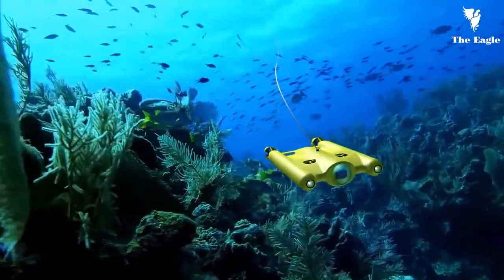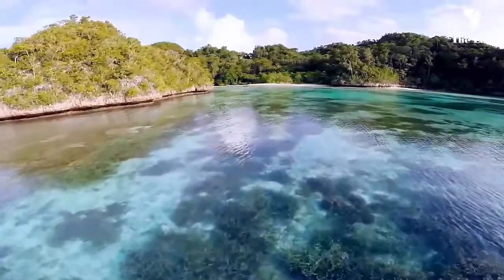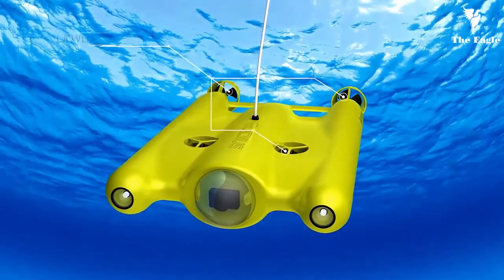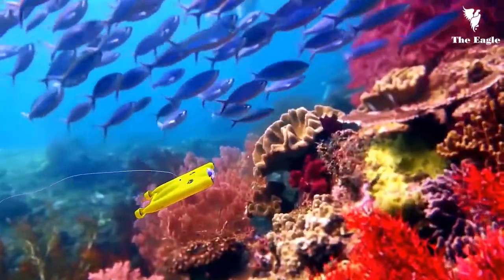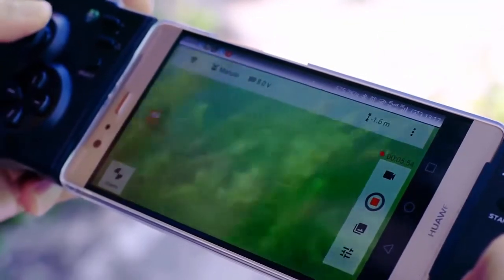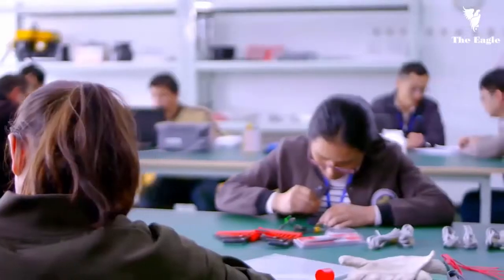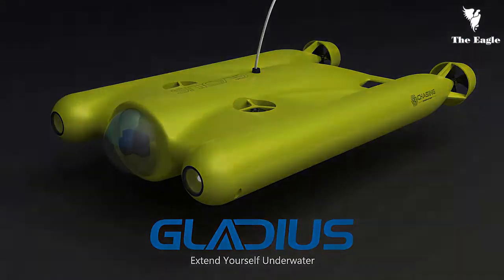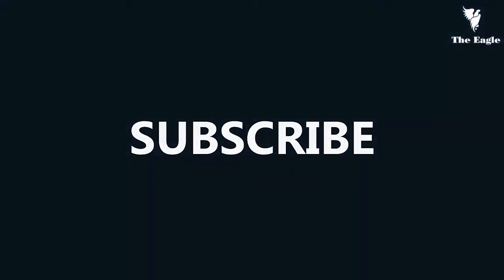Gladius Drone: Submersible Underwater | Techlogogy | Inventions You Won't Believe Exist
Gladius Drone - Submersible Underwater

The most affordable, easy to use underwater photography drone w 4k camera, 100m depth & 500m range.

Gladius Underwater Drone is capable of diving up to 100 meters (328ft) deep with a horizontal range of 500 meters (1,640ft), while staying submerged for 3 hours, allowing you to capture Ultra HD 1080P/4K quality photo and video directly to internal storage or live stream your dive in real-time. Whether you're a scuba diver, underwater photographer, commercial diver, oceanographer or just want to have fun, we've intelligently engineered Gladius with features to fit a wide range of uses.

★ You won't be able to keep your eyes off the screen for 10 minutes. ★ Let's watch and feel!